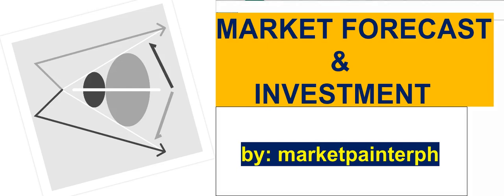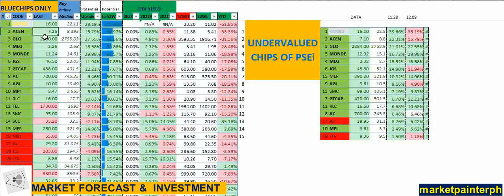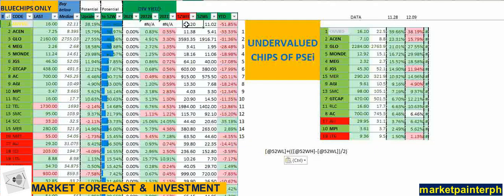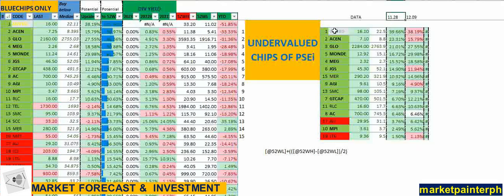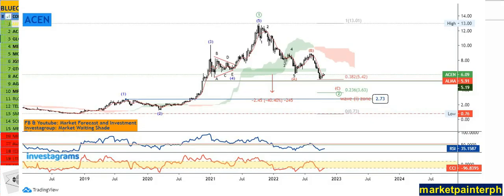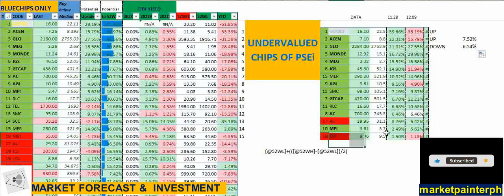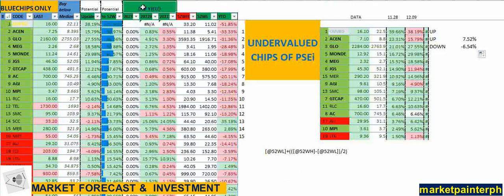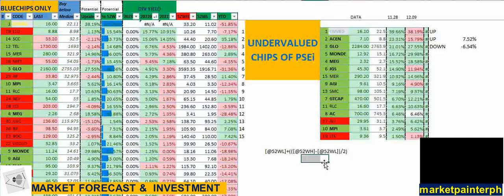Cheap Index Stocks Dec 2022 | PSEi 2022